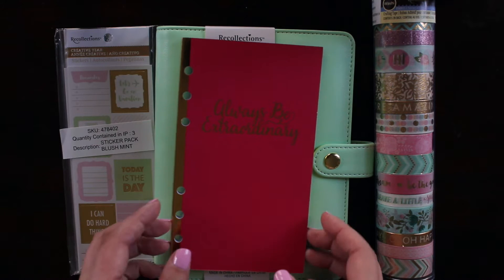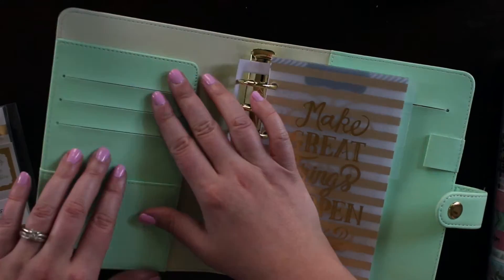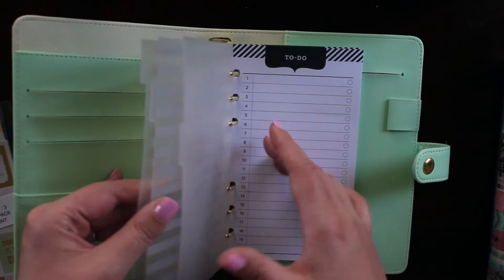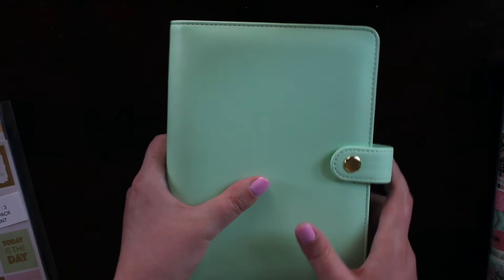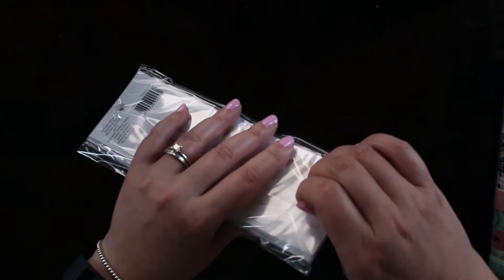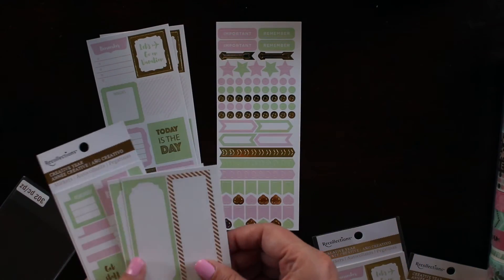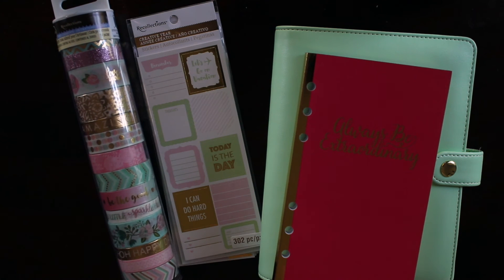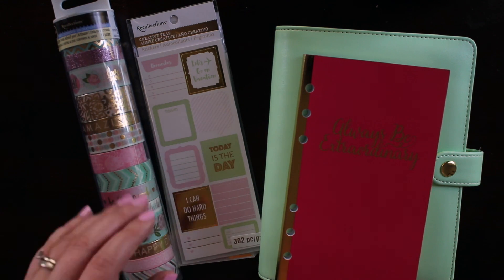Planner Haul Ft. Recollections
Welcome back planner friends!

Join me for a haul of the new Recollections line of planners and planner supplies from Michaels!

Thanks for joining this planner loving mama who is trying to keep it all organized, beautifully!!

XO,
Nicole